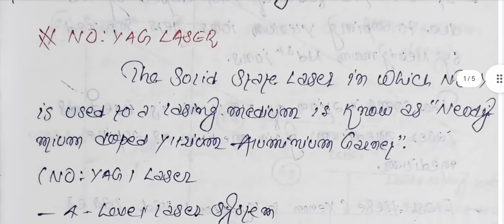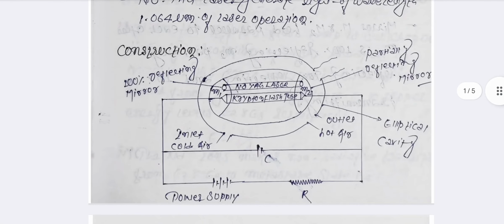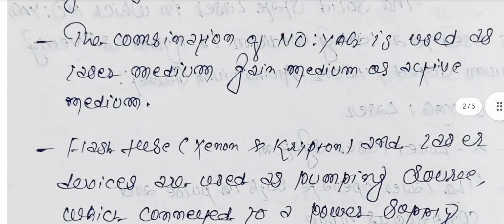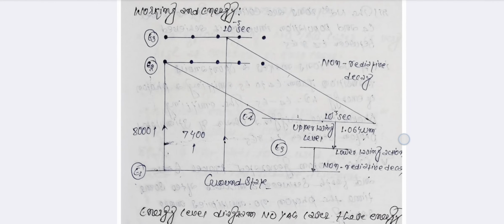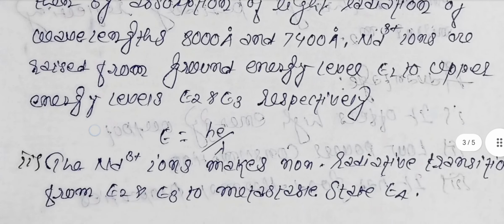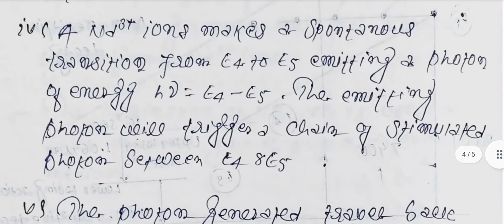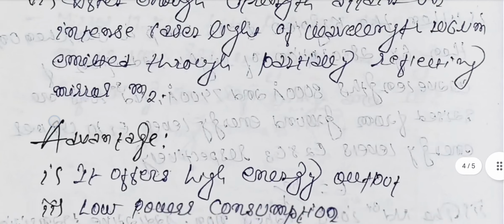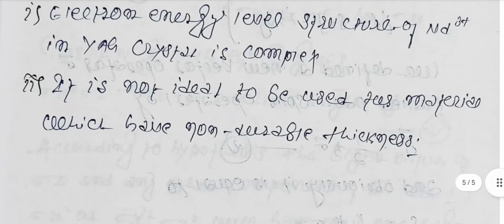Discuss the construction and working of Nd-YAG laser with necessary diagram and limitations#physics